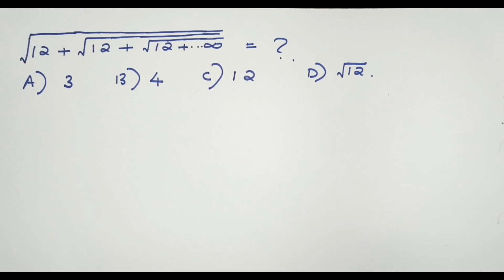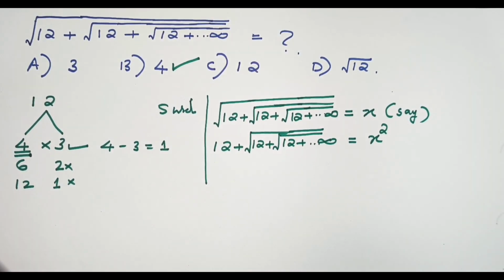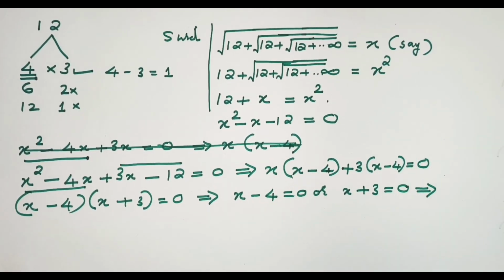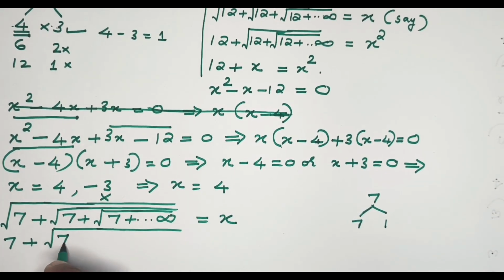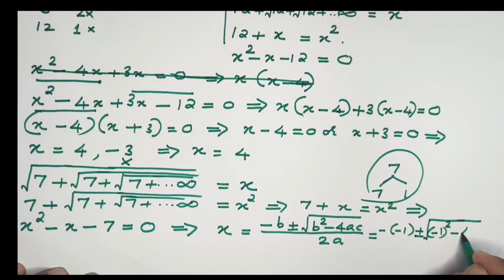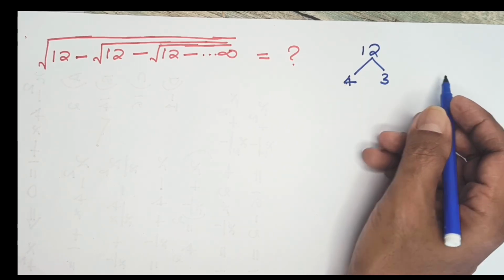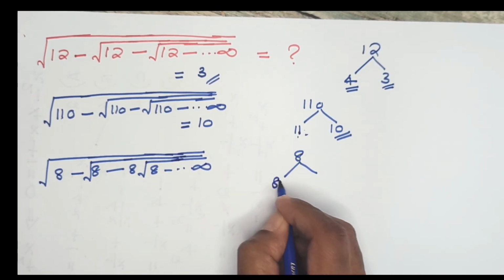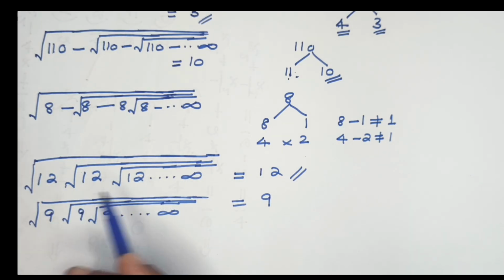Simplification Tricks/Surds/Algebra/SSC CGL/IBPS/GMAT/GRE.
This video is about Simplification techniques used in adding up the terms of an infinite series. These shortcuts are very useful in the quantitative Aptitude of all competitive exams like

GCSE
ICSE
IGCSE
SSC

1) Secondary education in the UK
2) Upper secondary education in the USA
3) Secondary and higher secondary education in india and